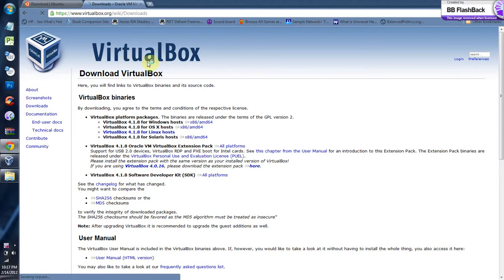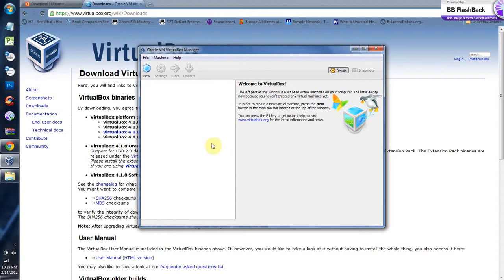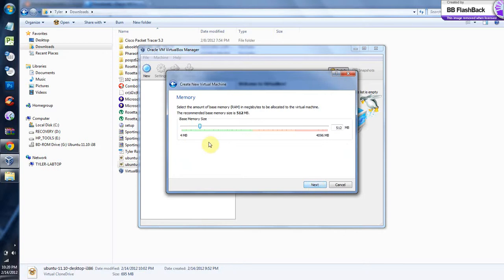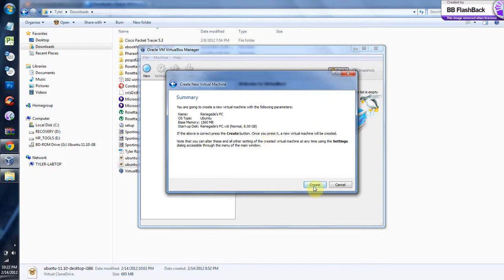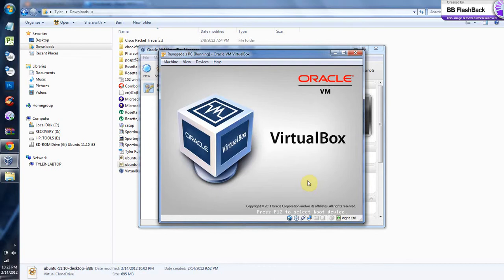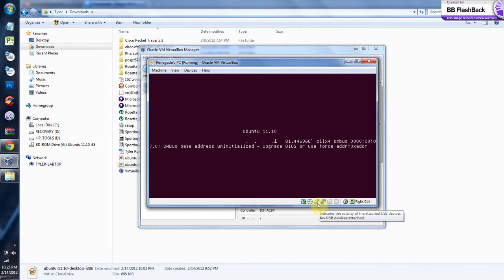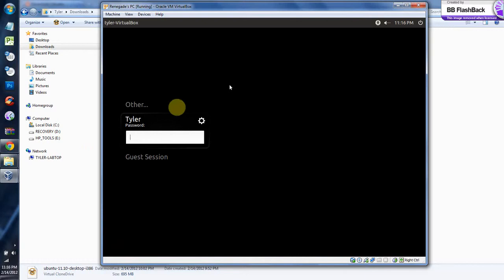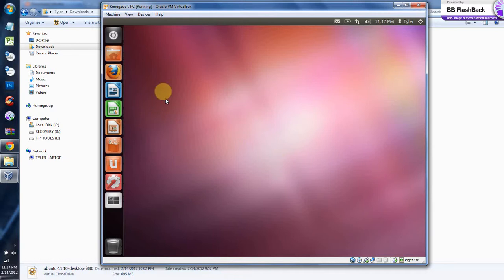[TUTORIAL] Making a virtual PC with Virtualbox and Ubuntu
In this video I will be making a video showing how to use Virtual box to make a virtual machine running Ubuntu.